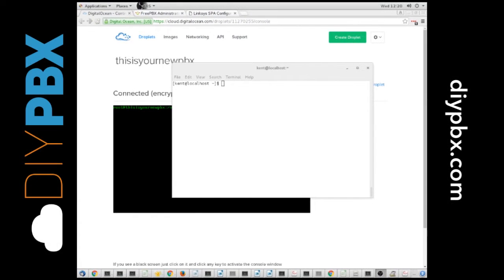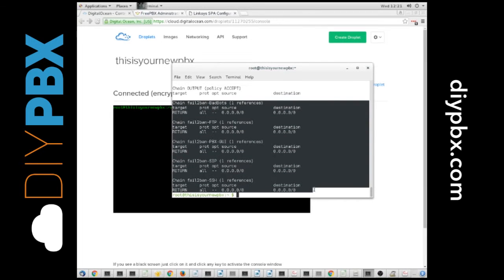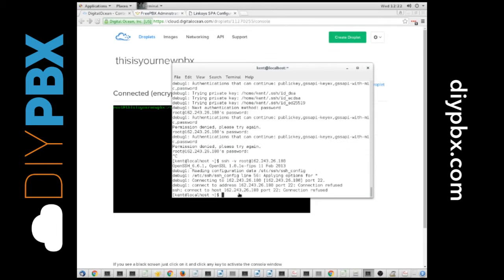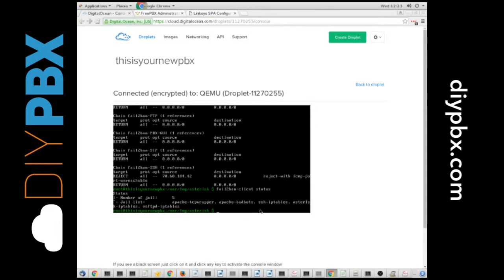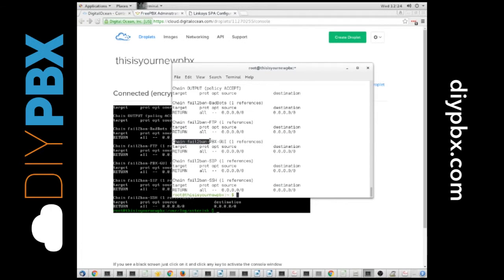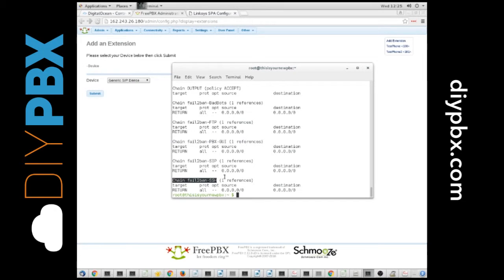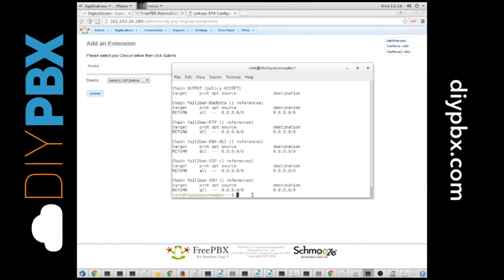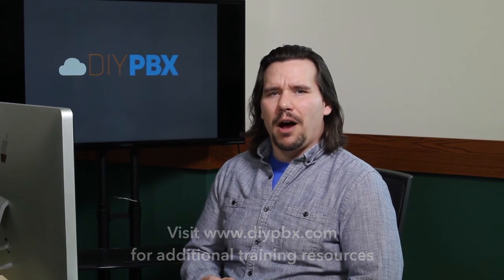Fail2Ban, IPTables and Troubleshooting | How to Set Up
Get the full transcript of this Fail2Ban, IPTables and Troubleshooting set up video

Learn how to secure, protect and administer your phone system.

In this video you will learn how to troubleshoot getting locked out of your virtual server that hosts your Cloud PBX. Learn some basic techniques and commands to secure and support your phone system.

Okay, let’s learn some basic virtual server security using Fail2Ban, IPTables and Troubleshooting using DIY PBX!